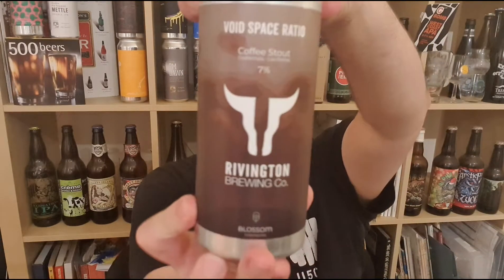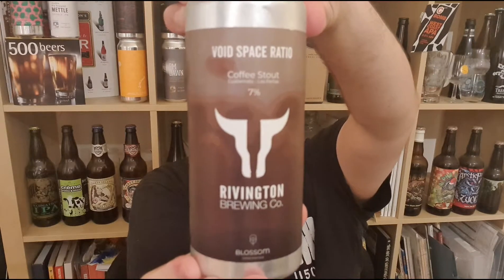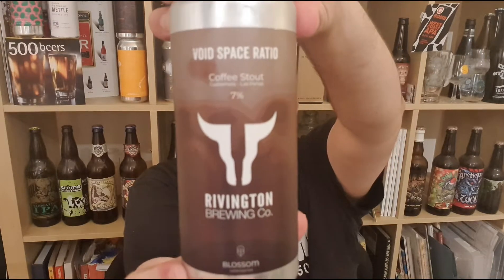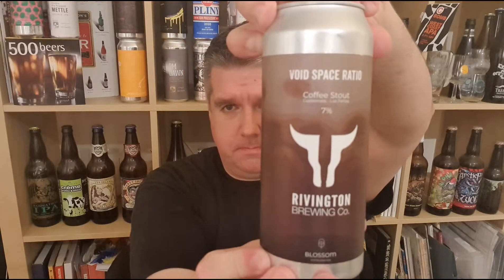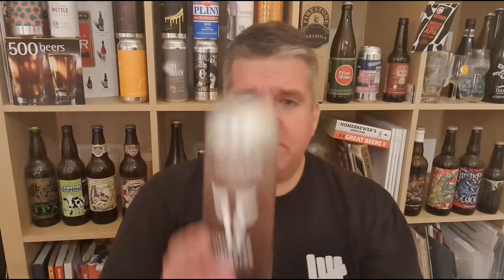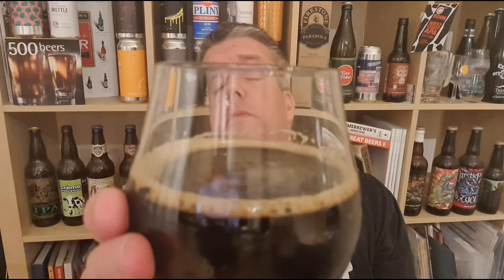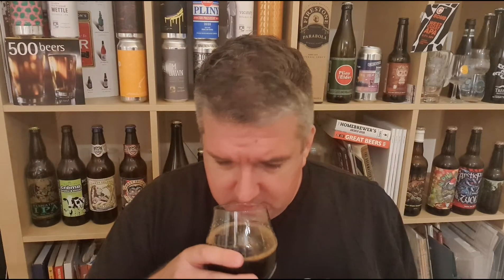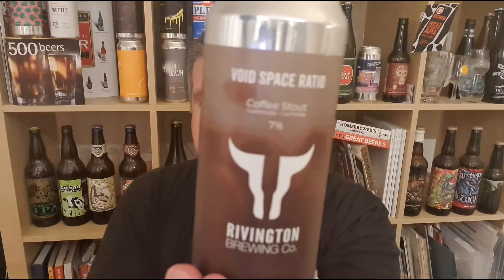Rivington - Void Space Ration (Coffee Stout) - HopZine Video Beer Review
Thanks for joining me for another video beer review. This time I'll be drinking a can of Rivington's Void Space Ration, Coffee Stout.